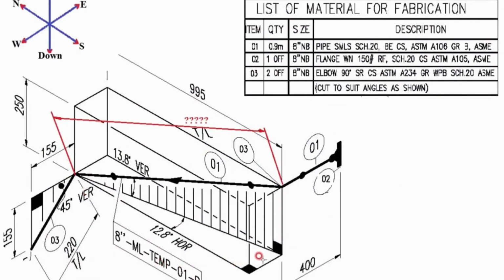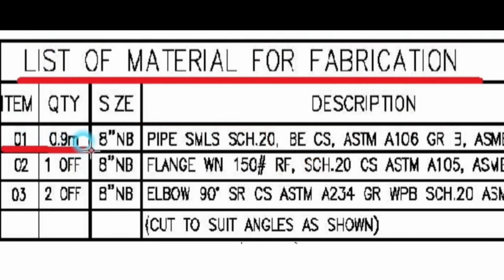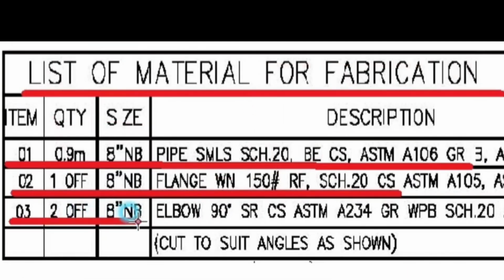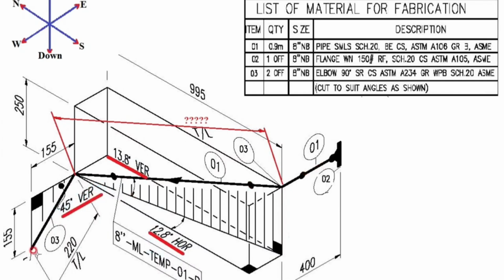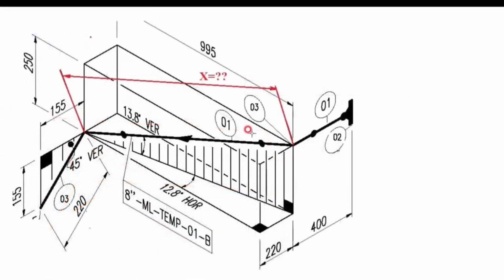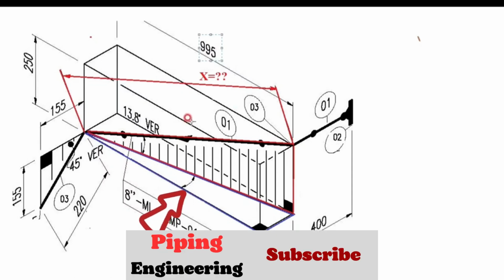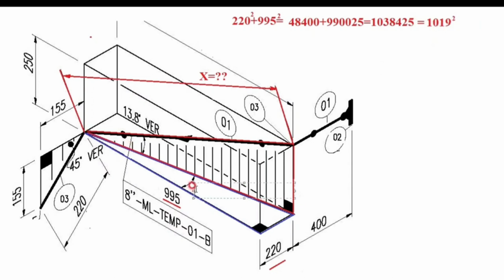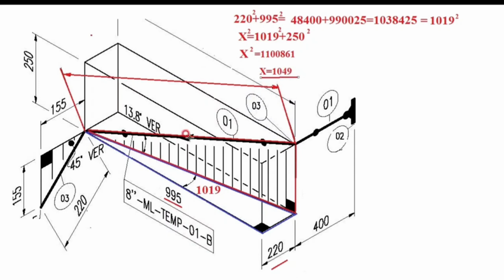Pipe Isometrics & Length Calculation – 3D Model + Step‑by‑Step Formula Tutorial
Piping Engineering & Pipe Fabrication. The ultimate technical resource for Engineers and Pipefitters worldwide—From Theory to Fabrication Workshop.